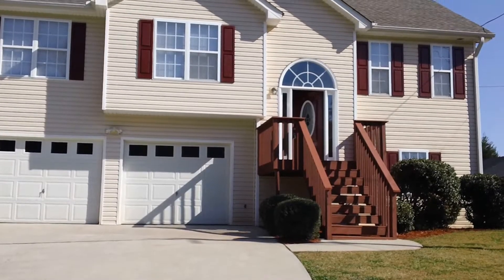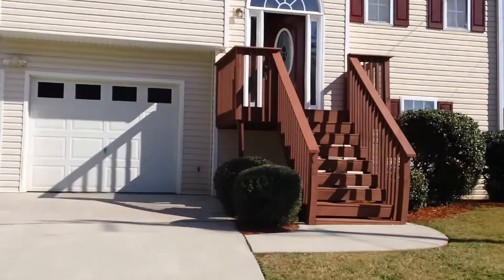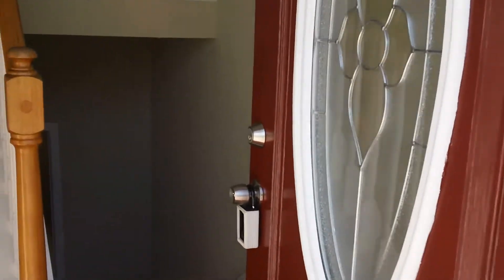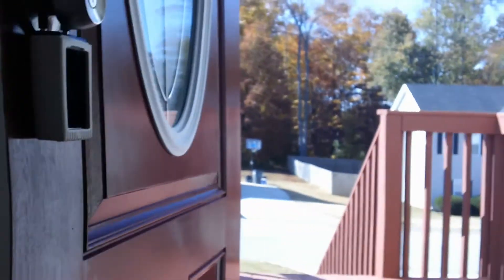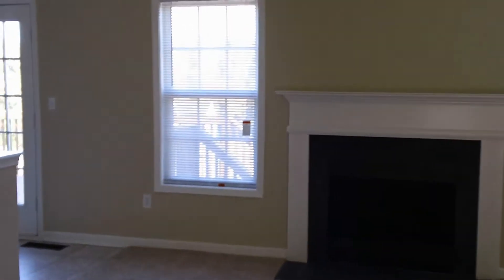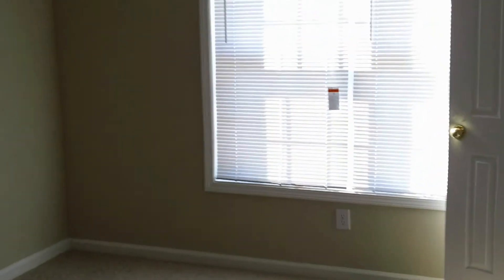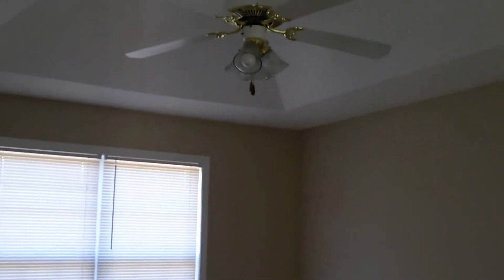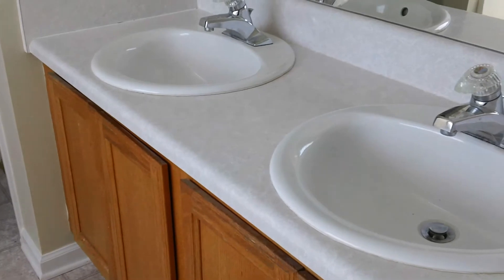"Temple Rent to Own Home" 4BR/3BA/2 Car Garage by "Temple Property Management"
Take this video tour of our "Temple Rent to Own Home" located at 109 Fawn Lane, Temple Georgia. This "Temple Rent to Own Home" is an amazing 4 bedroom, 3 bath, 2 car garage home in the Deer Run subdivision. There's a fireplace in the great room, an extra living room, a new door, new carpet, new paint, and thermal windows. The master bath has a garden tub and seperate shower to relax and enjoy. The central air and heat is very convenient. This "Temple Rent to Own Home" was built in 2000, has a fenced yard, deck, and unfinished basement.

This custom video tour is a service of the leader in "Temple Property Management". Tenants' can apply to rent, pay rent, and even take a video tour of our available homes all online!

and watch our promotional video to know more about our "Atlanta Rent to Own homes" today!